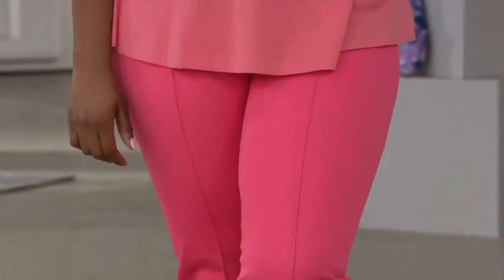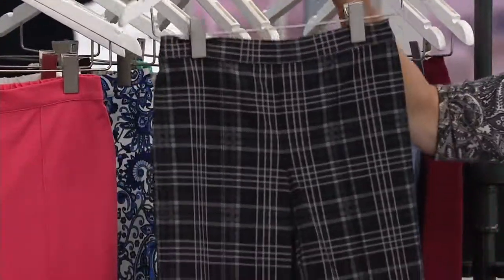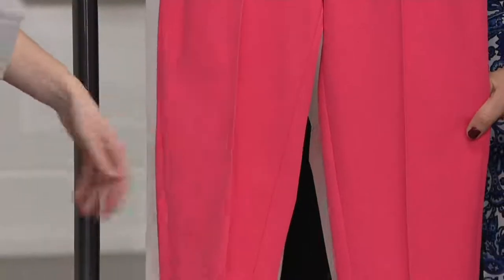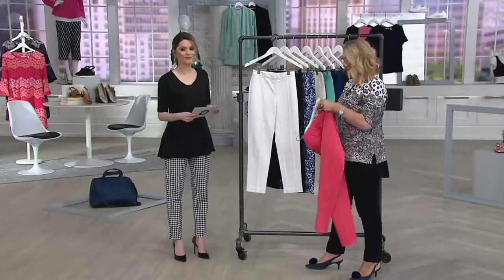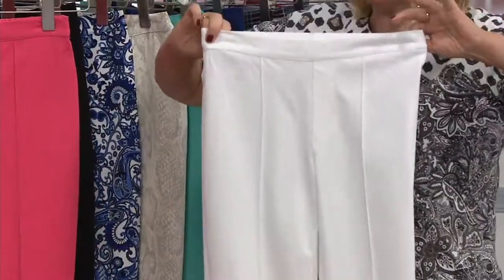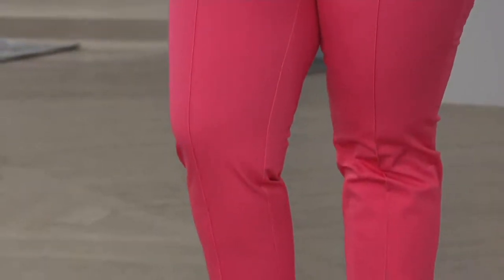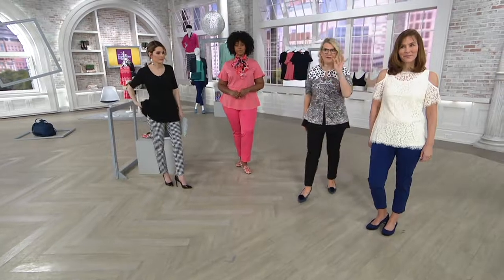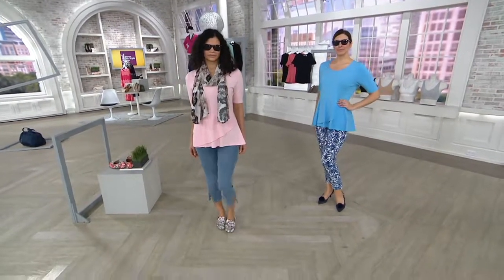Isaac Mizrahi Live! 24/7 Stretch Ankle Pants with Pintuck on QVC